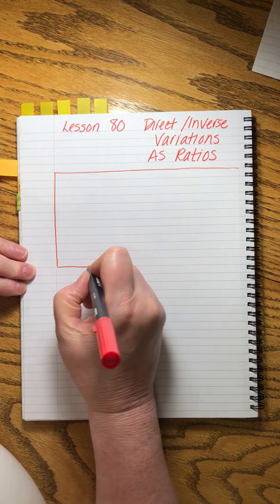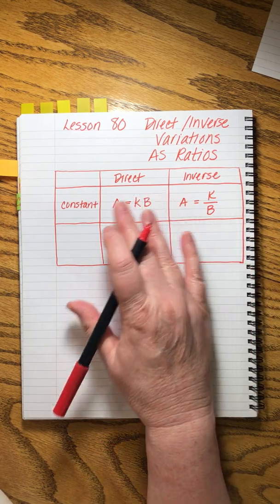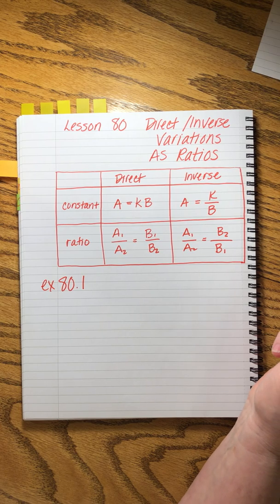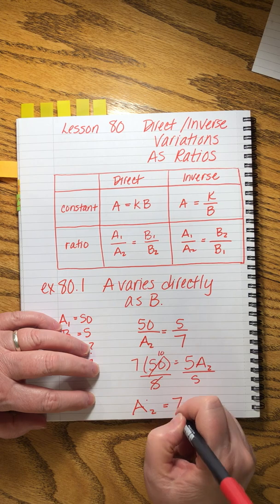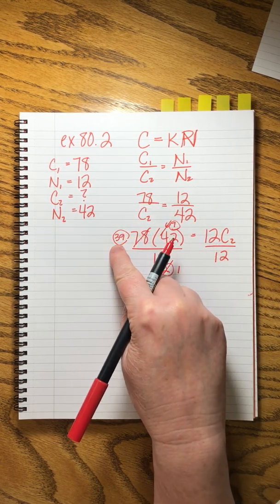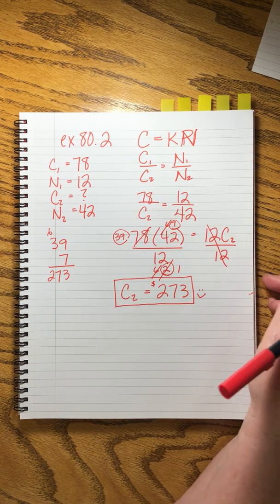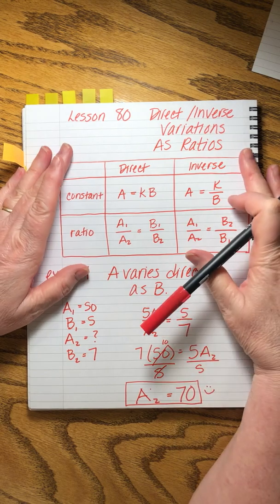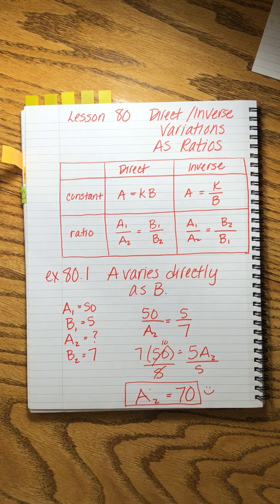SAXON ALGEBRA 2 | LESSON 80